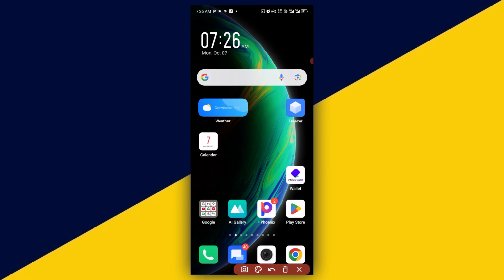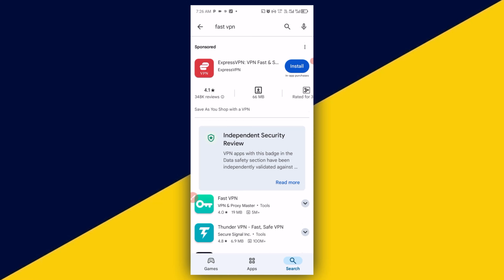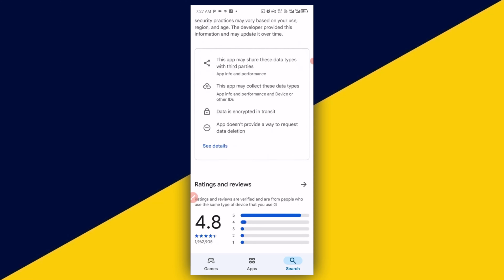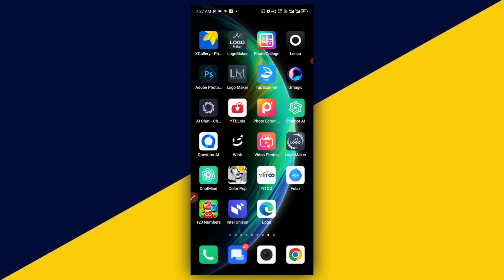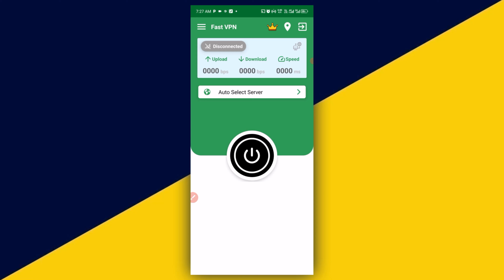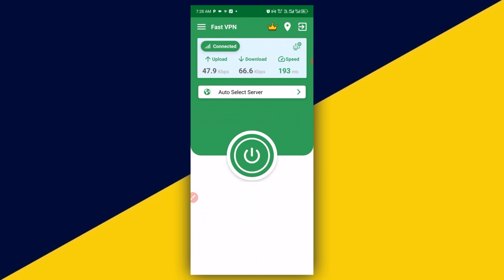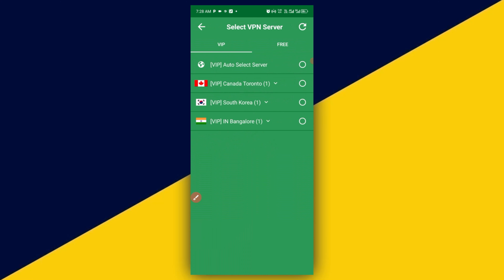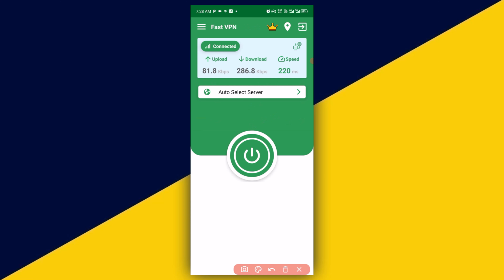How to Install & Connect VPN on Android Phone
Welcome to our step-by-step guide on how to install and connect a VPN on your Android phone! 🌐📱

In this video, we'll walk you through the entire process of setting up a VPN on your Android device, ensuring your online activities remain private and secure. Whether you're looking to protect your personal data, access geo-restricted content, or simply enhance your online security, this tutorial has got you covered.

What You'll Learn:
1. Introduction to VPNs: Understand what a VPN is and why you need one.
2. Choosing the Right VPN: Tips on selecting a reliable VPN service.
3. Installing the VPN App: Step-by-step instructions on downloading and installing a VPN app from the Google Play Store.
4. Setting Up the VPN: How to configure the VPN settings on your Android phone.
5. Connecting to the VPN: Learn how to connect to a VPN server and ensure your connection is secure.
6. Testing Your VPN Connection: Verify that your VPN is working correctly.
7. Troubleshooting Tips: Common issues and how to resolve them.

Why Use a VPN?
- Privacy Protection: Keep your online activities private from ISPs and hackers.
- Access Restricted Content: Bypass geo-restrictions to access your favorite websites and streaming services.
- Secure Public Wi-Fi: Protect your data when using public Wi-Fi networks.